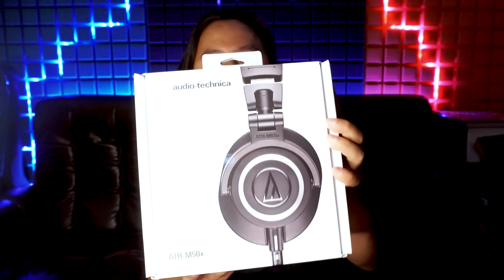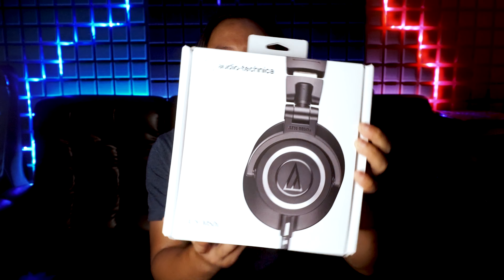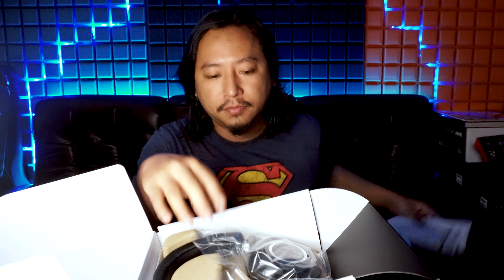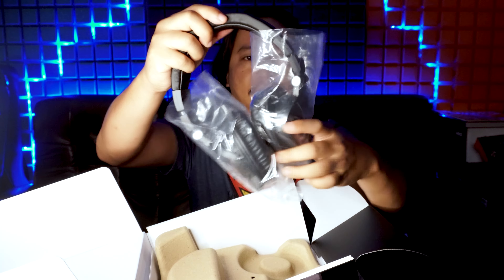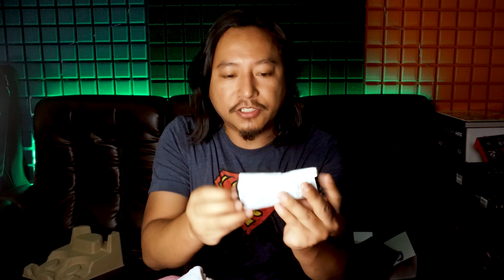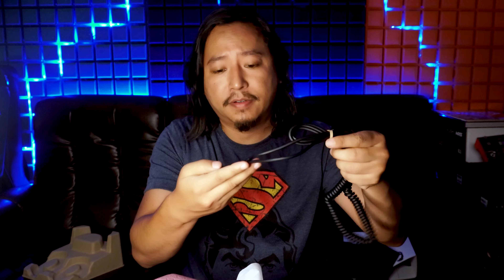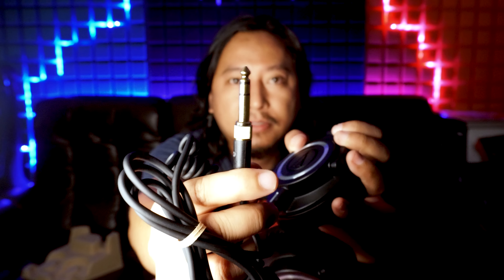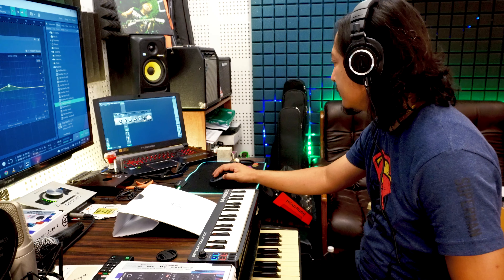Audio Technica ATH-M50X Review !! Best Headphones !!!